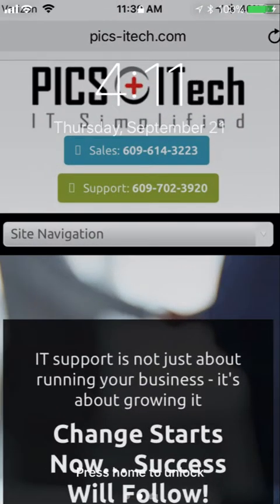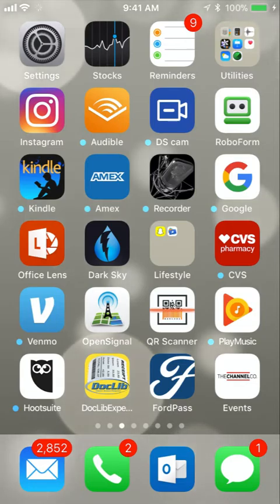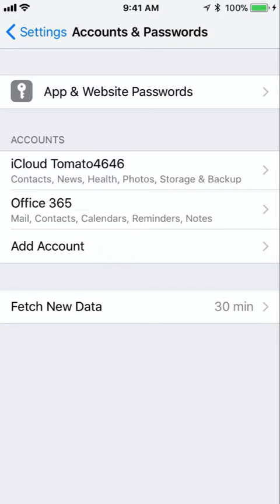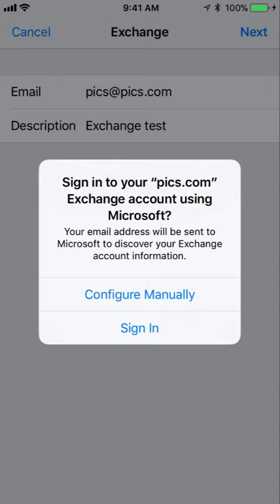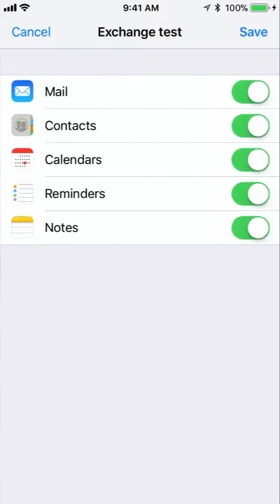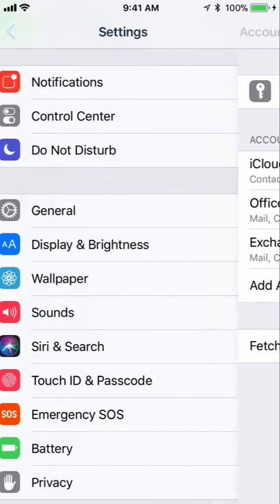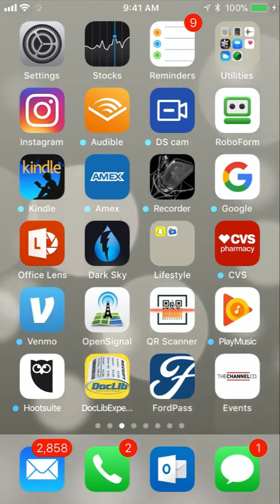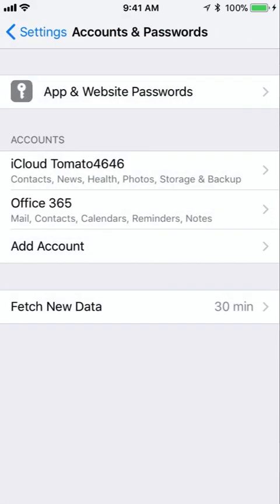Office365 IOS Setup on an Iphone or IPad with IOS 11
Setting up your Office 365 Email account on your iPhone or iPad couldn't be easier.